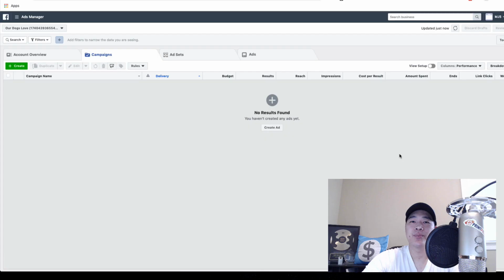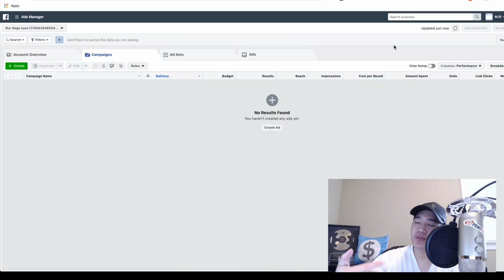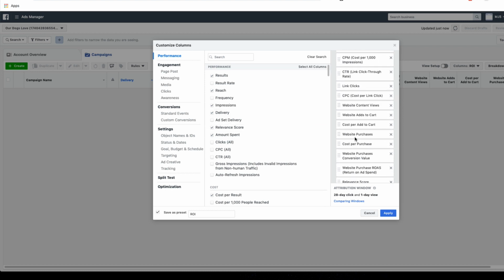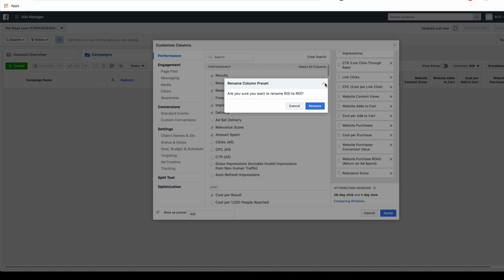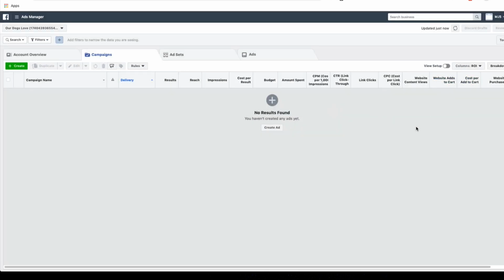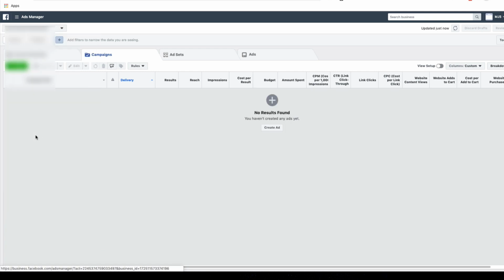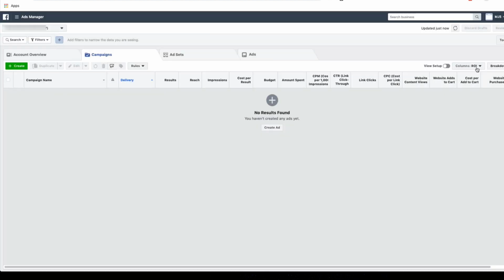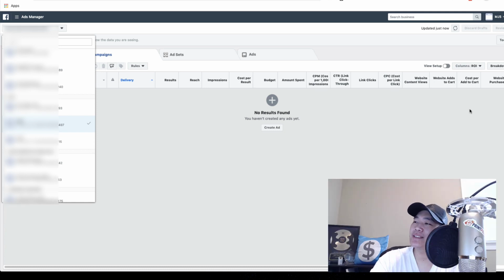Super Hack To Setup Your Facebook Reporting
In this video, Michael will show you how to setup your Facebook reporting on your 2nd account in less than no time!

You need to know your numbers and the first thing you need to do is to setup your Facebook columns so you know what's going on in your business.

This is one super easy hack you don't want to miss out!